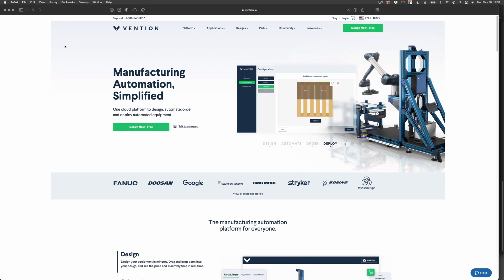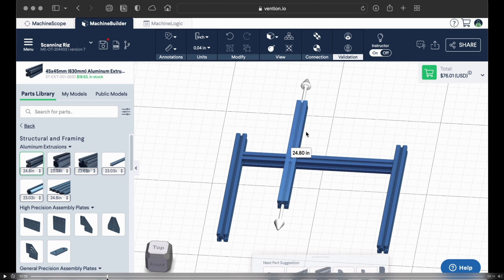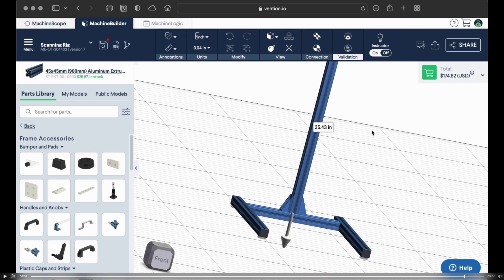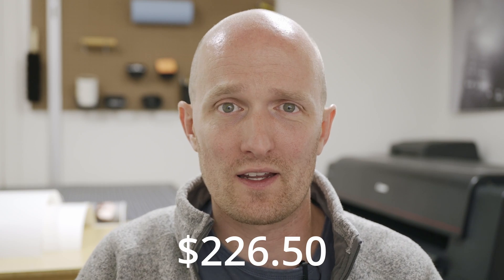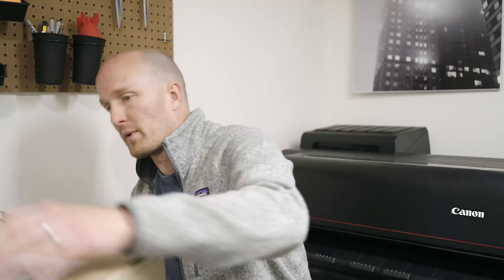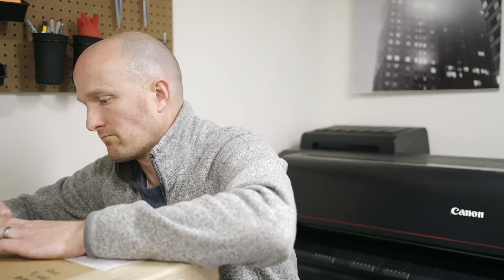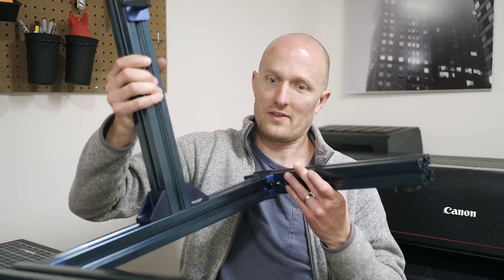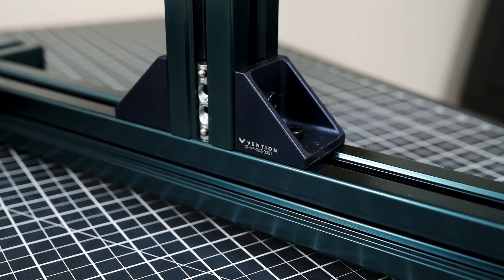Building a Camera Stand for Film Scanning Ep. 2 | Film Photography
Scanning film doesn't have to be difficult or frustrating, in this series we'll be building our very own film scanning setup.

In this second episode of Trent's film scanning series he'll share his design process and build of the camera stand (copy stand) for his film scanning rig. He's utilizes a company called Vention to design a custom stand. In episode 3 he'll be discussing and building the light source.

0:00 Introduction
0:25 Vention website
0:50 3D Build of the camera stand
2:00 Design url and costs
2:49 Unboxing
4:02 Vention Blue
5:21 Unwrapping the bits
5:54 PDF Instructions for camera stand
6:18 Build Timelapse
9:07 Final results
10:10 Goodbye
10:20 Montreal or Montreal?

What would you like to learn about analogue / film photography? Add your requests/questions in the comments below.

Be sure to visit The Visual Center website to order museum quality Giclée Prints.